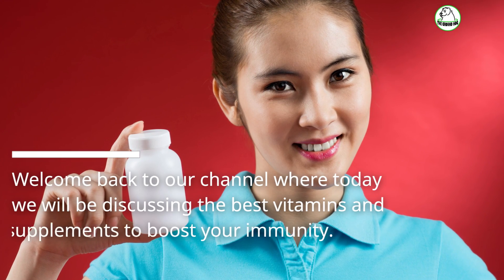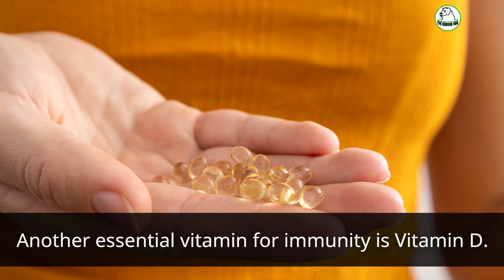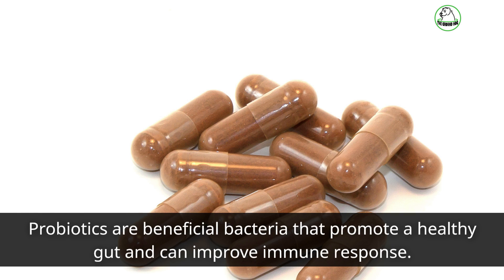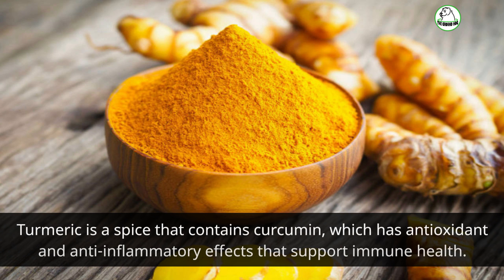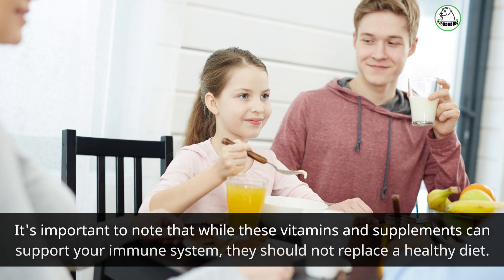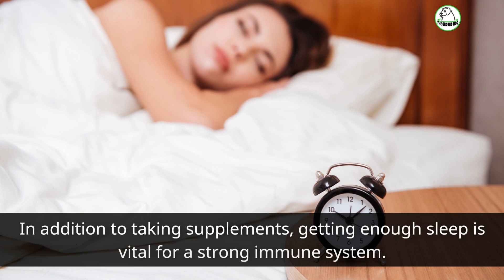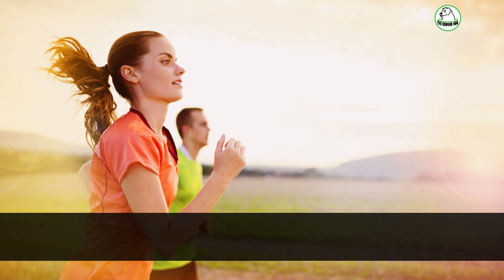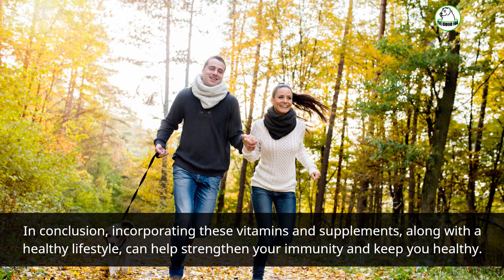Vitamins and Supplements for Immunity